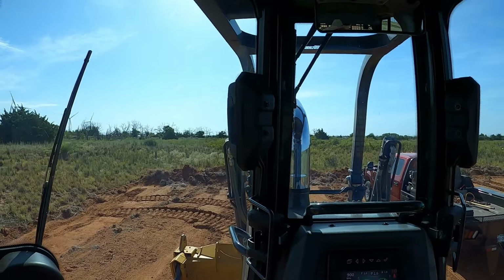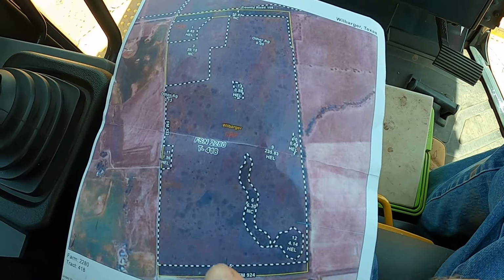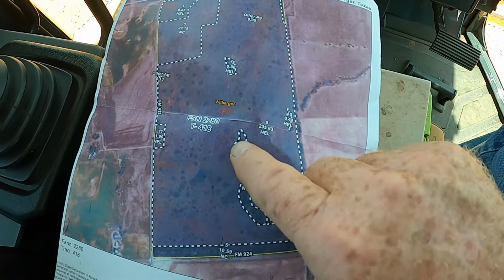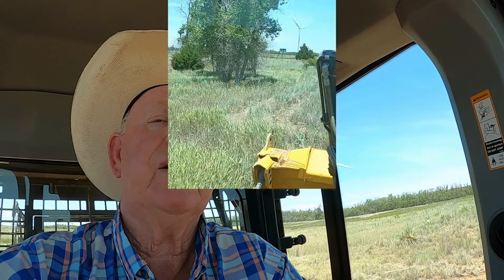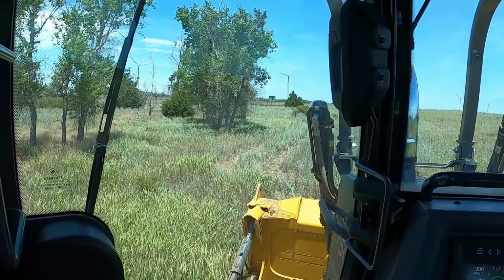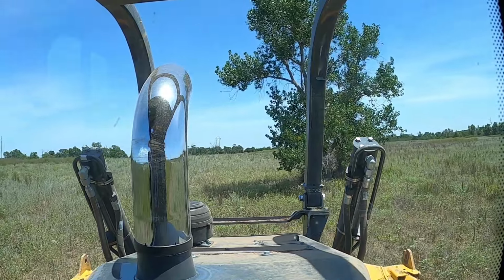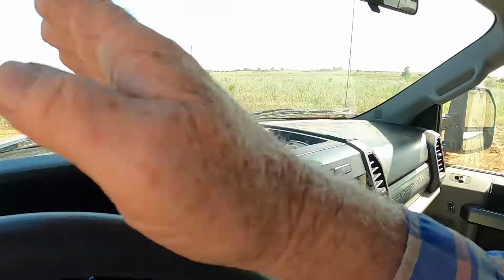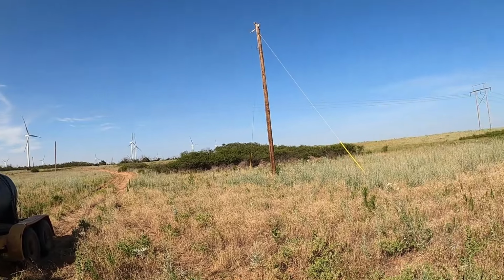More Dozer Work On The Sandy Hill Job !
Clearing some more brush on the Sandy Hill Job. Some drone footage of property. Cottonwood trees are going to be stubborn. Pick'n some wild plums.